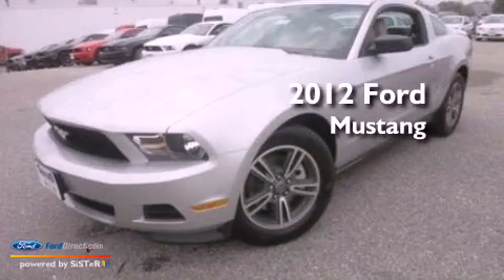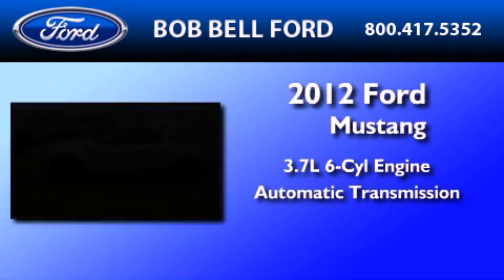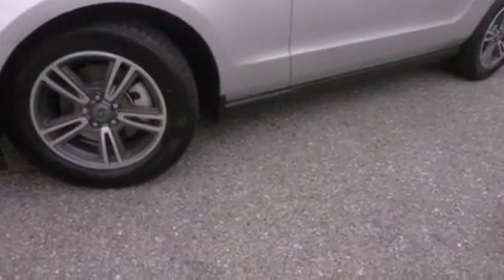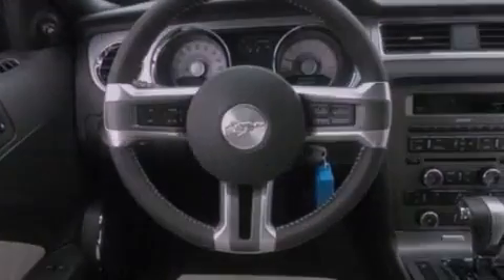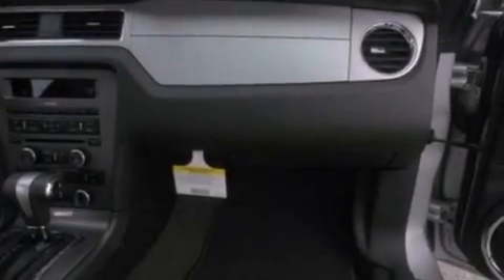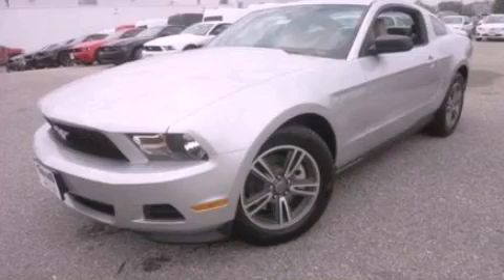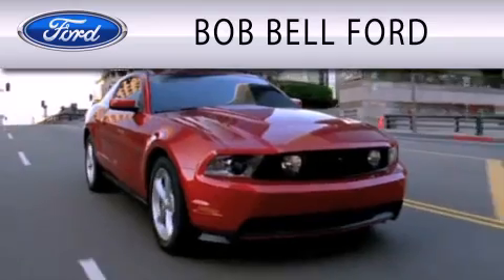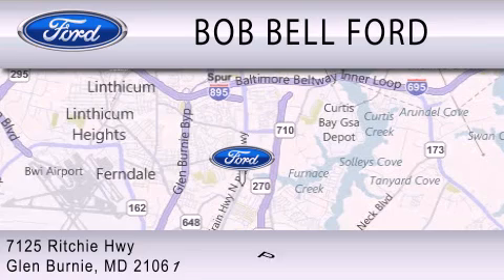2012 Ford Mustang Glen Burnie MD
Year : 2012
 Make : Ford
 Model : Mustang
 Engine : 3.7L V6 24V MPFI DOHC
 Trans . : 6-SPEED AUTOMATIC
 Exterior : INGOT SILVER METALLIC
 Miles : 5
 Interior : STONE